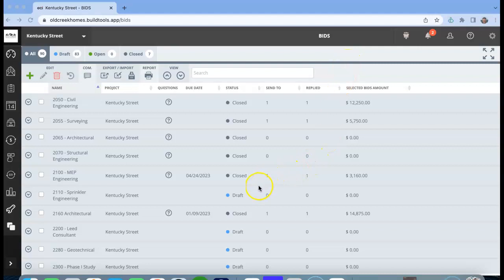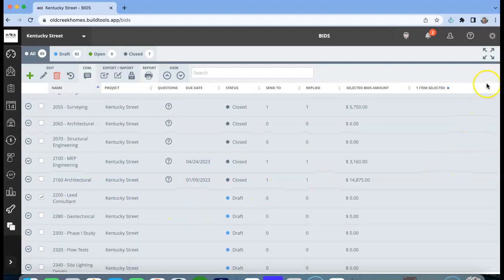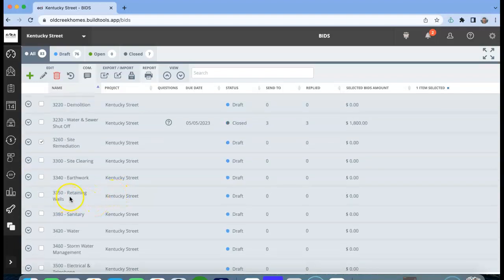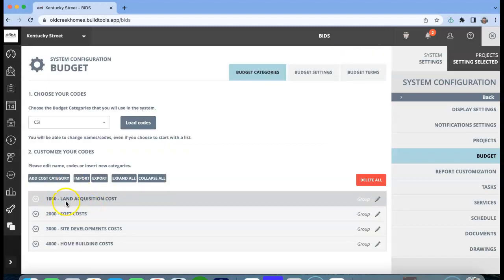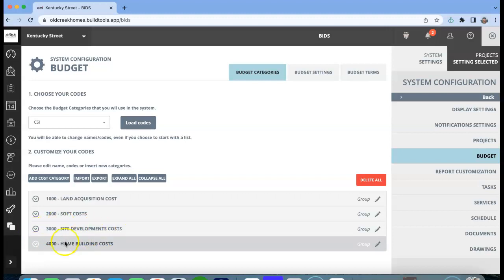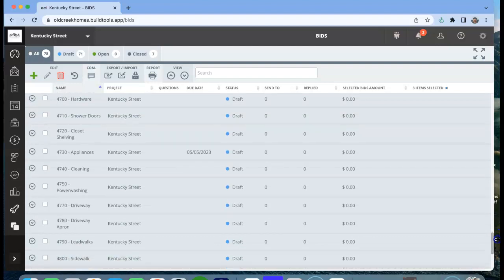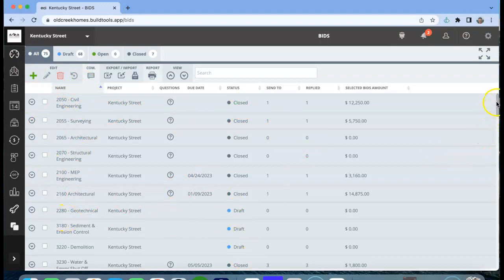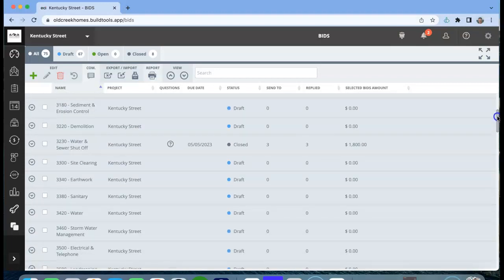BUILD TOOLS - Cleaning Up Your Template Bid Packages & Get Ready To Send Out Bids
Loading the bid packages is one thing in Build Tools but every job is different.  That means you'll need to learn the job and clean up which bid packages apply and which ones don't.

This video will show you how to clean up your bid packages and get them ready for sending out which will be video #3.